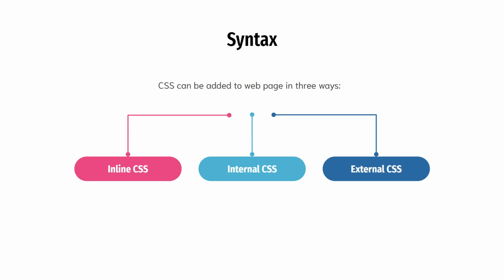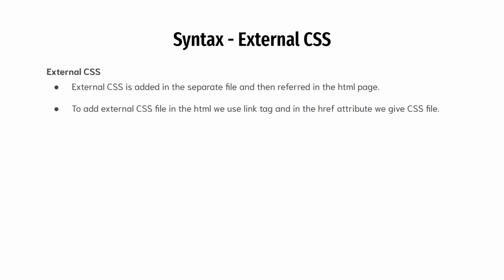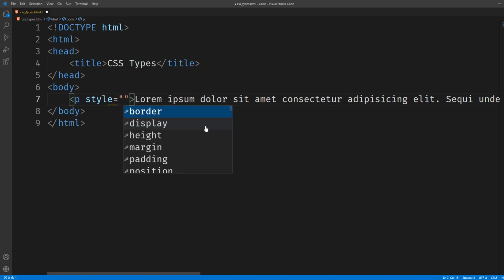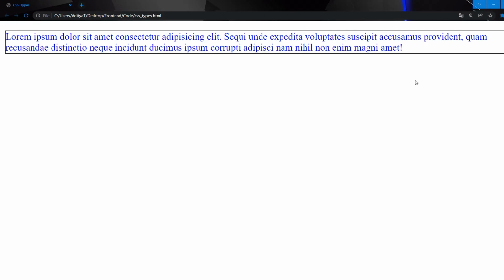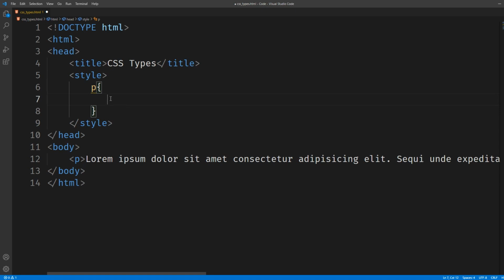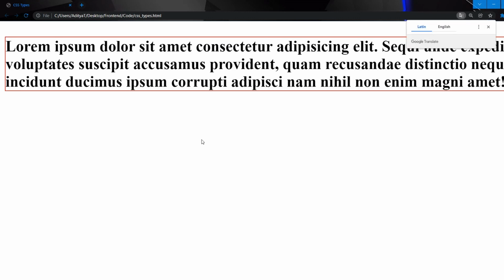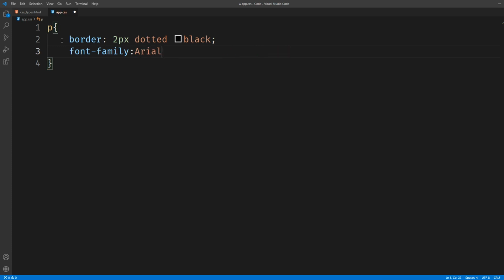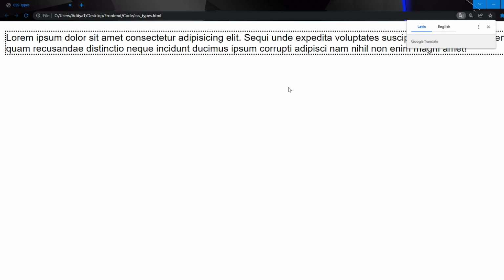Types of CSS | Frontend